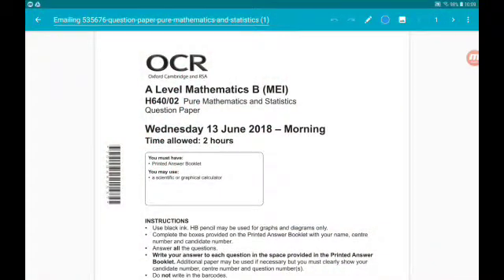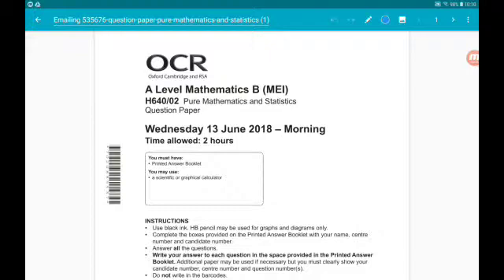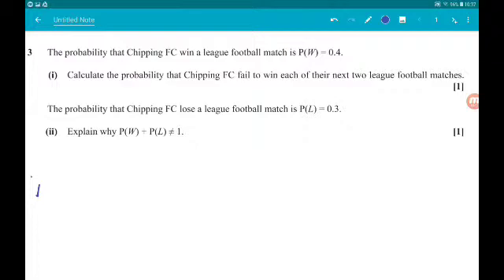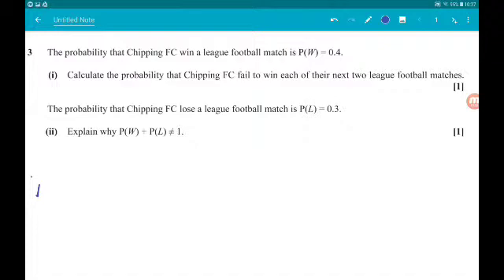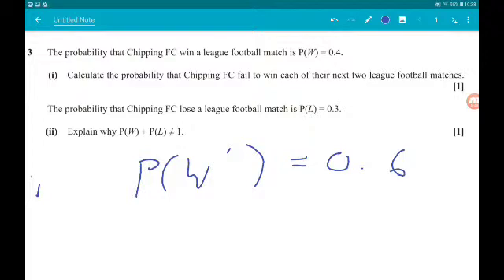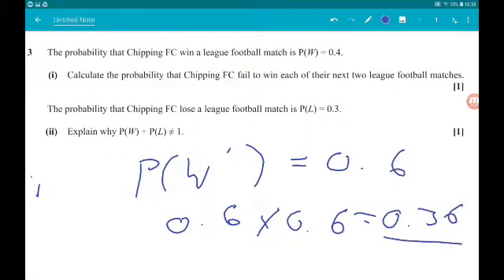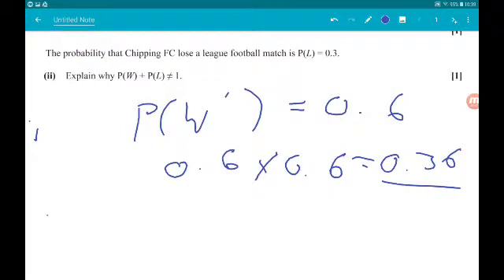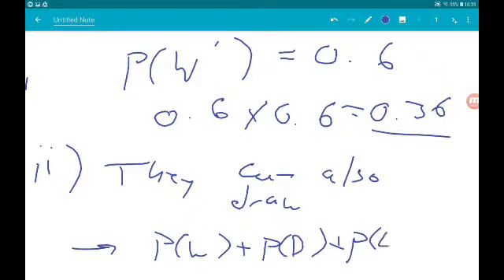OCR MEI 2018 NEW A Level Maths Paper 2: Pure Mathematics and Statistics Walkthrough Q3: Probability